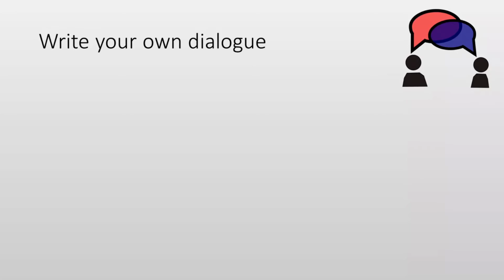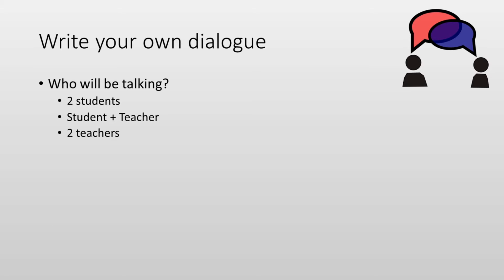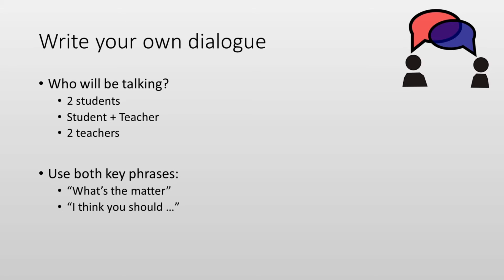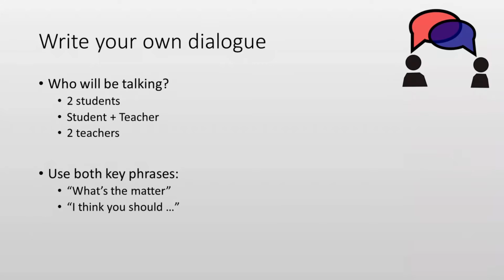Lesson 08 - What's the matter / I think you should - 2nd Grade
In this video students will learn how to use the phrases "What's the matter" and "I think you should".